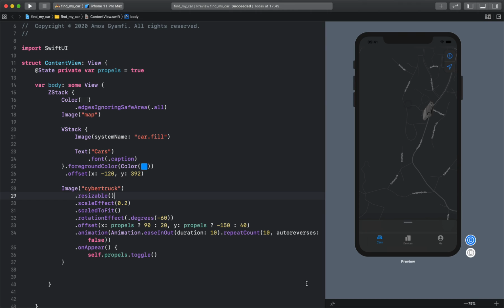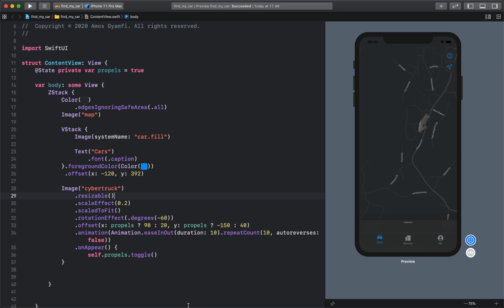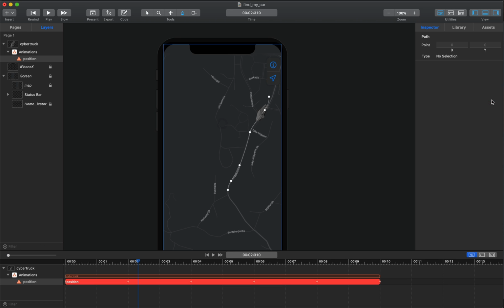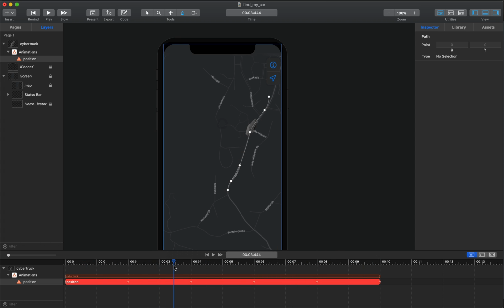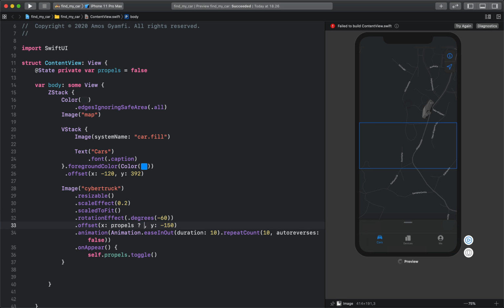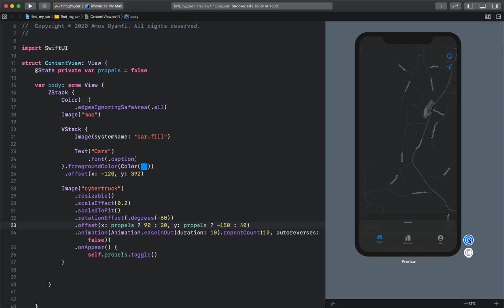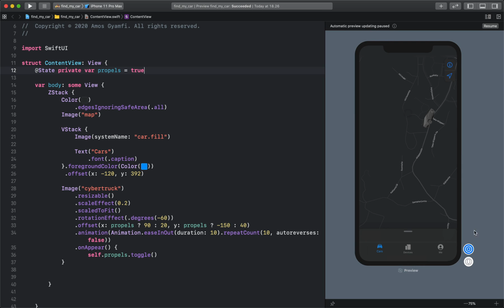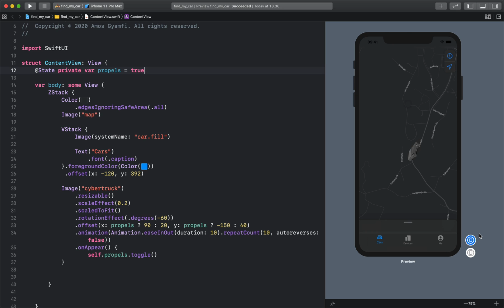SwiftUI and Kite: Motion Path Editing and Animation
Let's learn the basics of custom motion path animation and path editing in SwiftUI along with Kite Compositor.